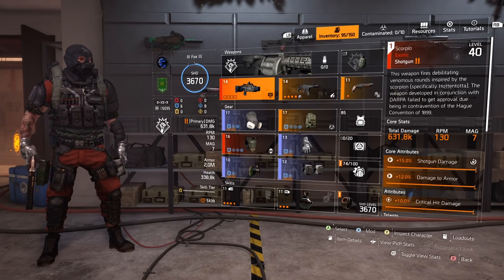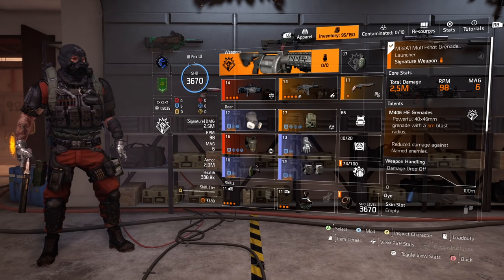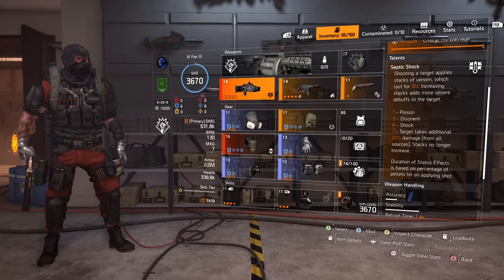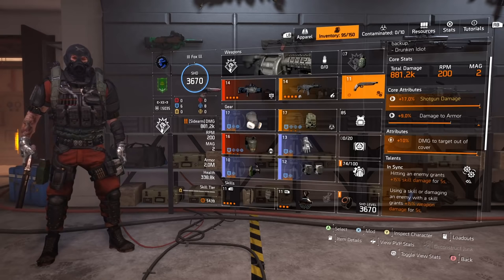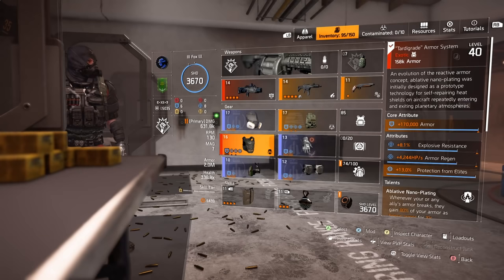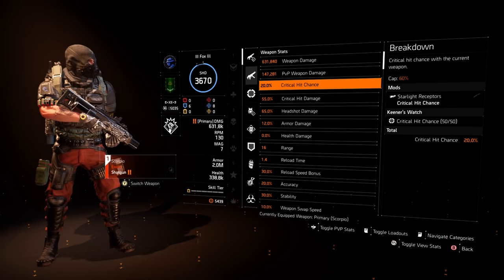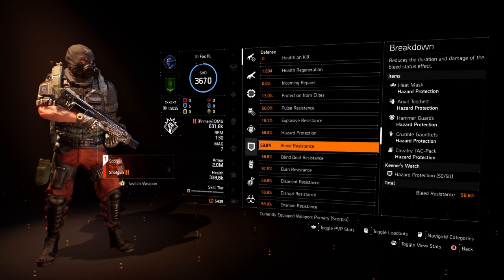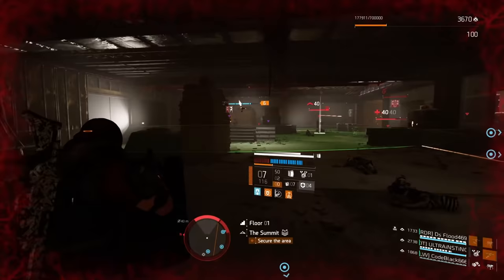The Division 2 - Universal Tank build - 1 build for all Raids and Legendary! - HUGE team buffs!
In this video I showcase the ONLY build you will ever need to tank Legendary AND Raid content. No changes are required (other than potentially using The Ravenous in Iron Horse). It's easy to farm for, build, and above all, EASY TO PLAY!

As is the case with any tank build, this version offers 3 very important features:

1. High personal survivability (to push objectives/mechanics)
2. Massive team DPS buffs (your DPS teammates will MELT now)
3. Enhances team survivability (your squishy friends will live much longer!)

Inprove your Team Synergy in Endgame PvE Content - coming soon!

Intro and Summary - 0:00
Build - 04:39
Stats - 21:23
How it works - 24:45
Legendary Summit gameplay - 26:15

Like my server? Need one for your clan? He offers a lot of great services!

* Originally Wotsit Fox Gaming *
Clan name - Mercy Rule (Xbox only)